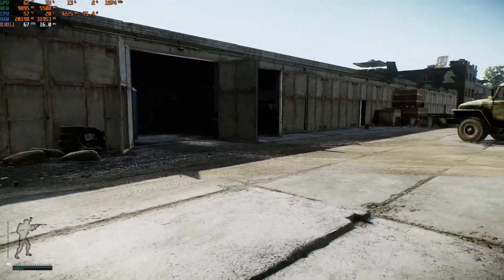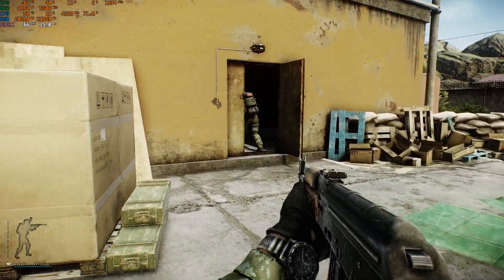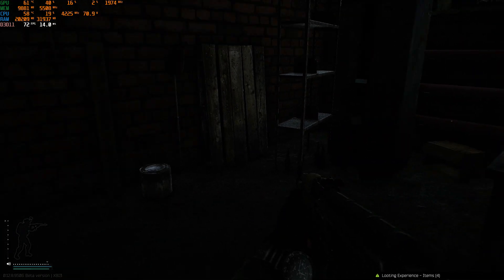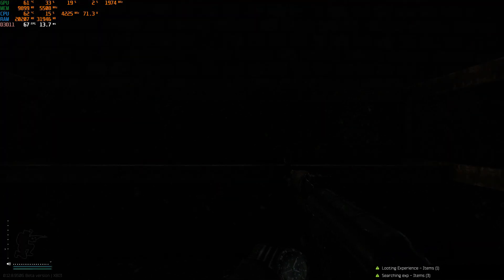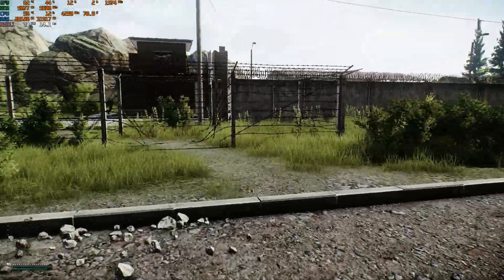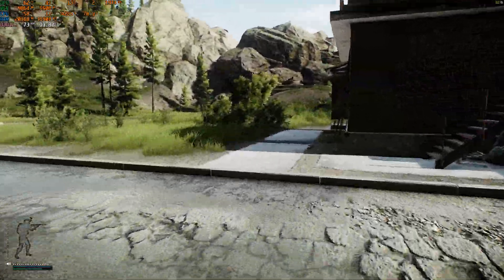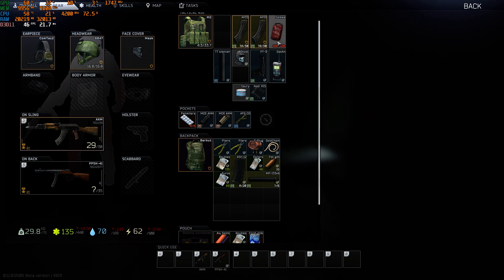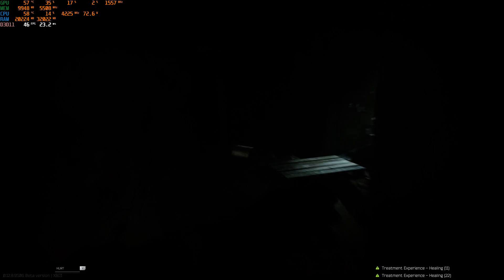tarkov raid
GPU: GeForce GTX 1080 Ti
CPU: AMD Ryzen 9 3950X 16-Core Processor
Memory: 64 GB RAM (63.95 GB RAM usable)
Current resolution: 1920 x 1080, 60Hz
Operating system: